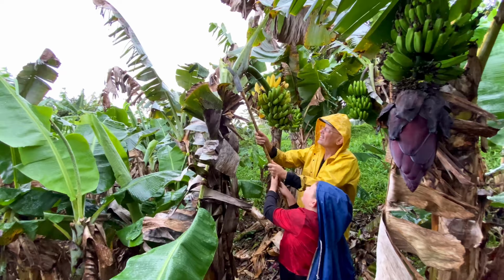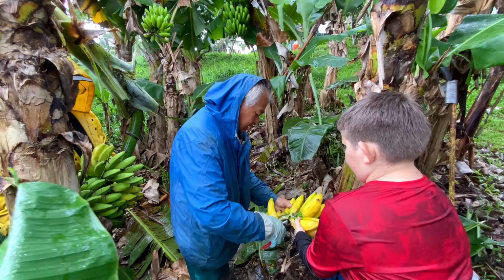Sneak Peek at Uncle George Kahumoku Jr.'s Farm - Maui, Hawaii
Sneak Peek at Uncle George Kahumoku Jr.'s Farm - Maui, Hawaii   2/27/21
My boys and I are so grateful for this day at Uncle George's farm. We learned how to plant, harvest, and cook from the Grammy Award Winning Renaissance Man! We also made cards from his own artwork and he performed our own concert. This man also does an Amazing job feeding the homeless on the island. He could use your help - please check out his new YouTube Channel @ Uncle George Hawaii and @ UncleGeorgeHawaii.com. Mahalo!
*Tours of his farm will be available in the future!

If you enjoyed this video please share it! Mahalo